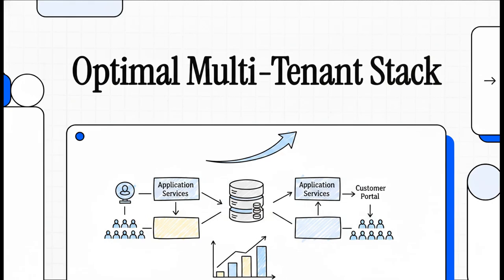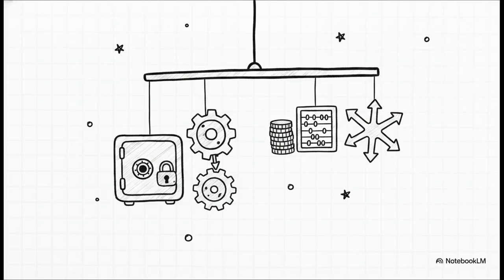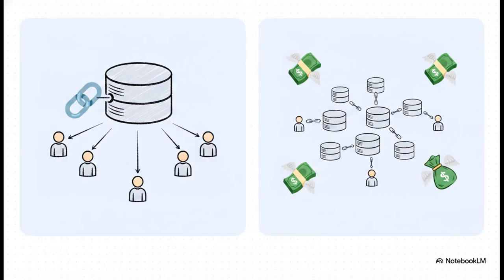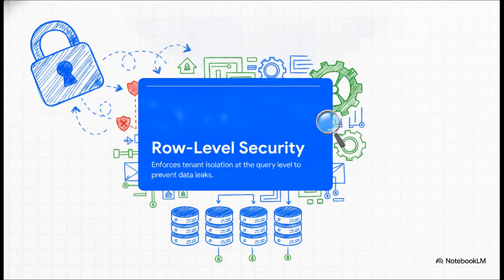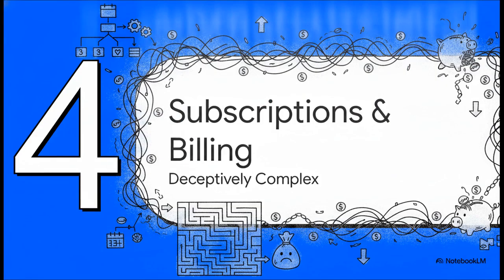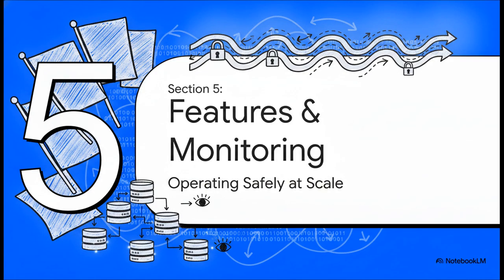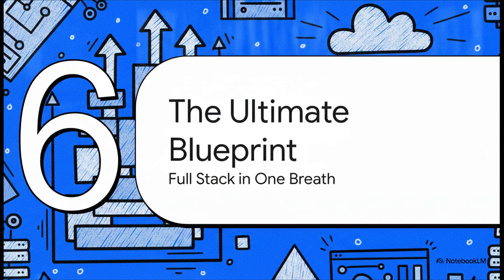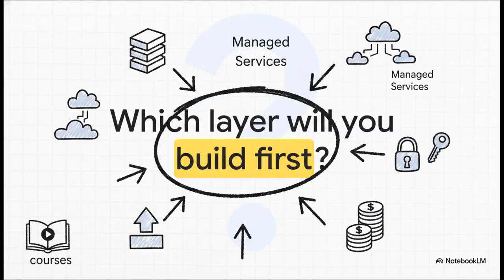Architecting the B2B SaaS Tech Stack | Build Scalable Multi-Tenant SaaS Platforms | Uplatz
Welcome to Stack Decoded by Uplatz, a series where we break down the ideal technology stacks behind modern platforms, enterprise systems, and scalable digital products.

In this episode, we explore how to architect the optimal stack for a Multi-Tenant B2B SaaS Platform — the foundation behind products such as CRM systems, HR platforms, analytics tools, project management software, compliance platforms, AI SaaS products, and enterprise workflow applications.

In this video, you will learn:

• What a multi-tenant B2B SaaS platform is
• Why SaaS architecture requires tenant isolation
• Frontend stack choices for scalable SaaS products
• Backend architecture for enterprise-grade APIs
• Database design for tenant-aware data models
• Authentication, authorization, and role-based access control
• Subscription billing and customer lifecycle management
• API gateway and service communication architecture
• Observability, logging, and monitoring stack
• DevOps, CI/CD, and cloud deployment strategy
• Security, compliance, and audit logging requirements
• Recommended end-to-end technology stack for SaaS platforms

A strong multi-tenant SaaS stack must balance scalability, security, performance, cost efficiency, developer productivity, and enterprise readiness while supporting multiple customers on a shared platform with proper tenant isolation.

A recommended stack may include React or Next.js for frontend, Node.js or Spring Boot for backend APIs, PostgreSQL for relational data, Redis for caching, Kubernetes or AWS ECS for deployment, Auth0 or Keycloak for identity management, Stripe for billing, OpenTelemetry with Grafana for observability, and Terraform with GitHub Actions for infrastructure automation.

Advanced enterprise SaaS systems may further include event streaming with Kafka, background job queues, feature flags, tenant-level analytics, audit trails, compliance reporting, encryption layers, and multi-region cloud deployment architecture.

These architectures power enterprise SaaS products, AI platforms, workflow automation tools, analytics systems, fintech products, HRTech systems, compliance platforms, cloud-native B2B applications, and modern software businesses.

Understanding this stack is essential for modern Software Architects, SaaS Founders, Cloud Engineers, DevOps Engineers, Backend Developers, Product Managers, Platform Engineers, and Enterprise Architects building scalable SaaS businesses.